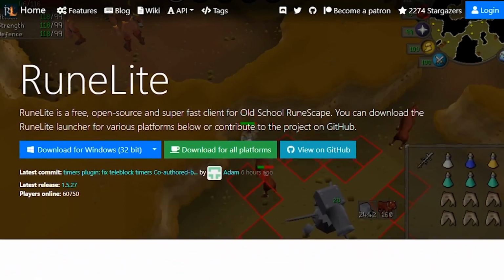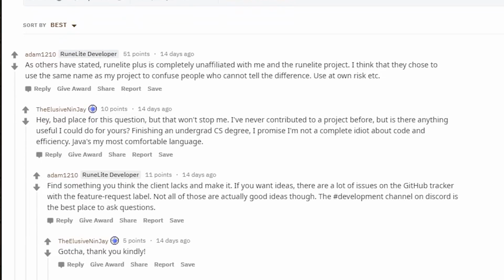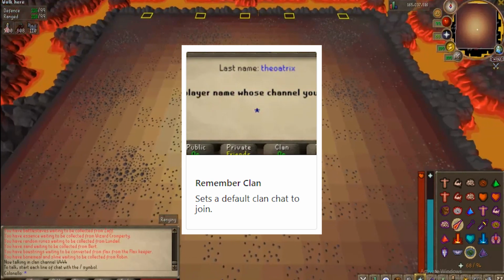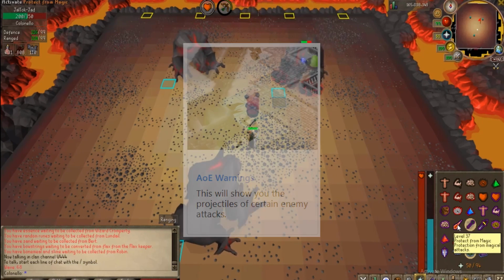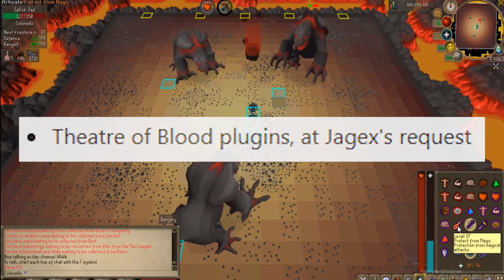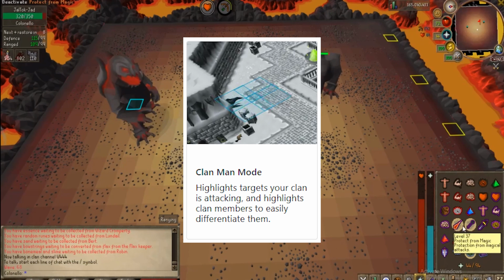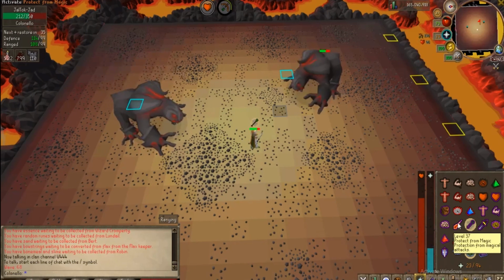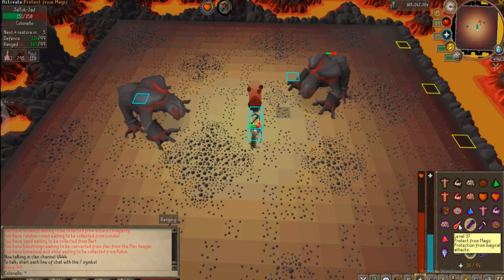Are Custom RuneLite Clients Too Overpowered? (OSRS) (OpenOSRS)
This is a topic that I’ve wanted to cover for a while and I’ve yet to see anyone talk about it. No major reddit posts, videos, etc. the only thing I’ve seen is a few streamers using these clients and very small Reddit threads. Today we’re going to explore RuneLites biggest custom client, OpenOSRS, and the history of custom RuneLite versions in general.

► Join the "Colonello" CC!